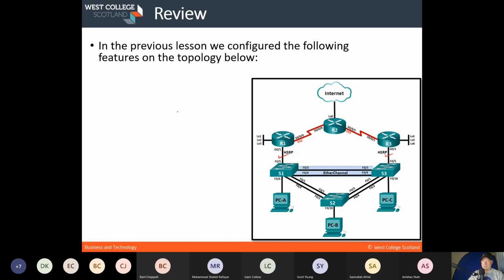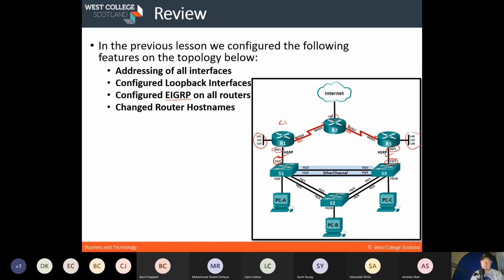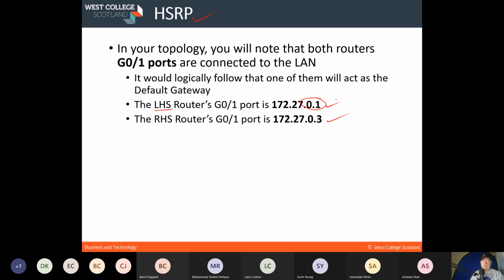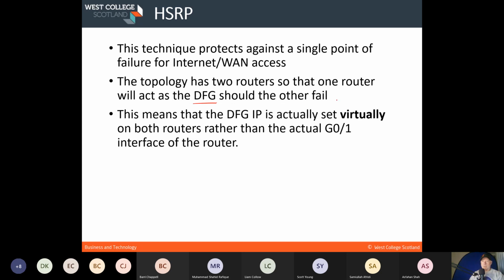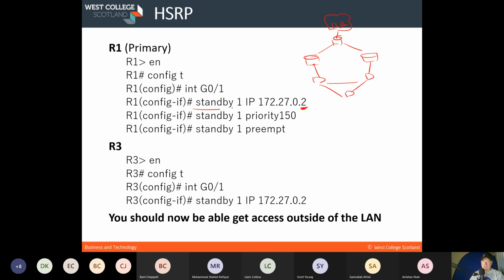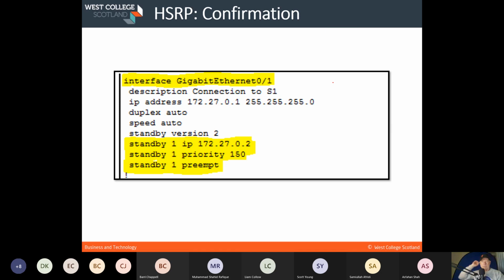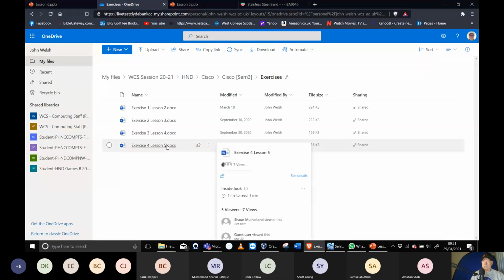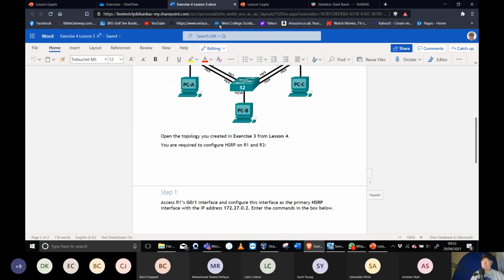Routing And Switching Technology Thursday AM 20210429 094047 Meeting Recording